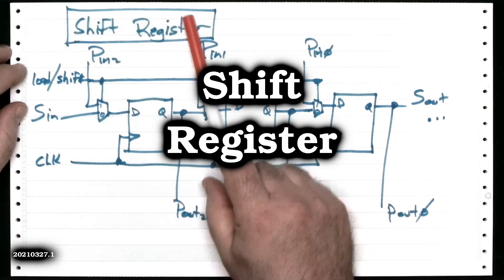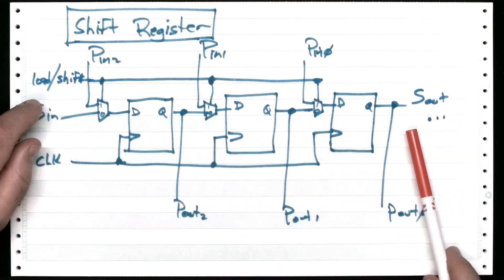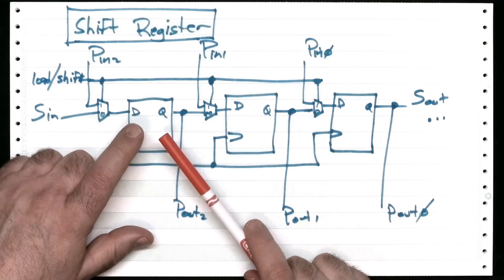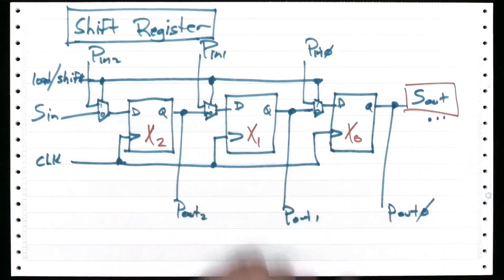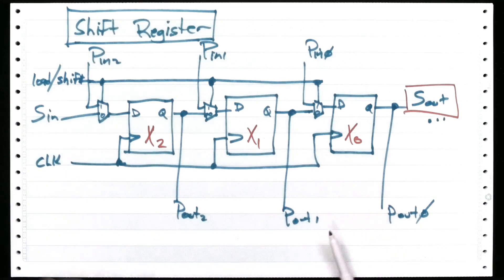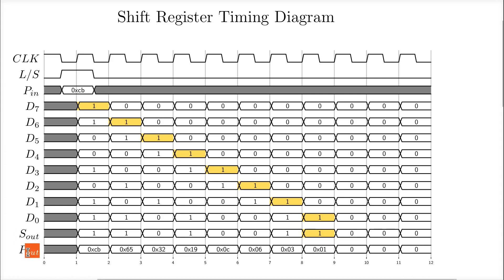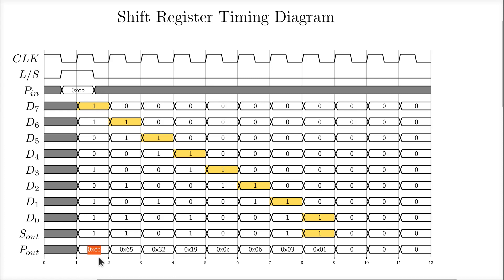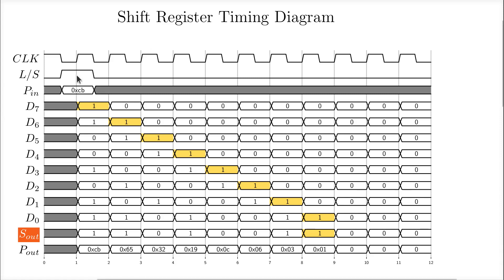Shift Registers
What a shift register is and how it works.